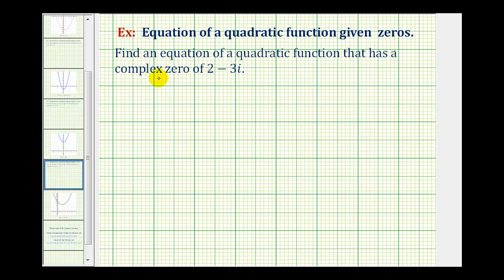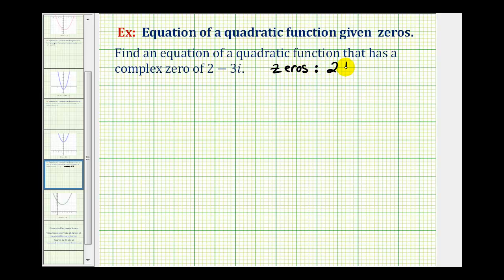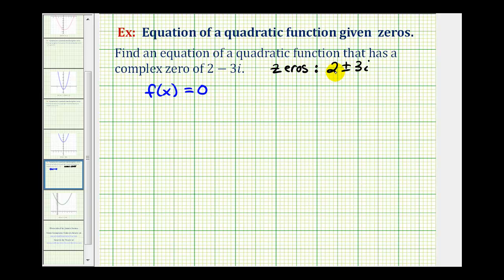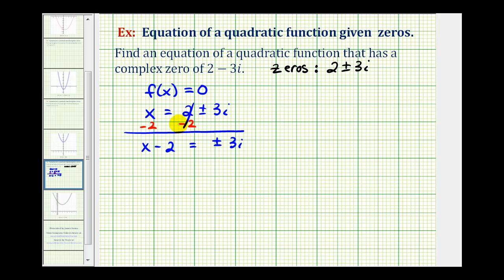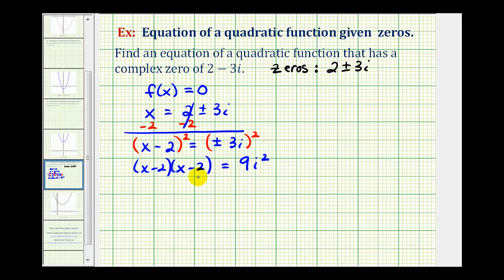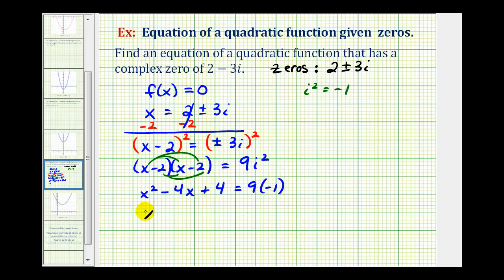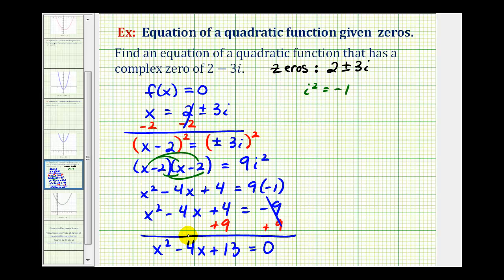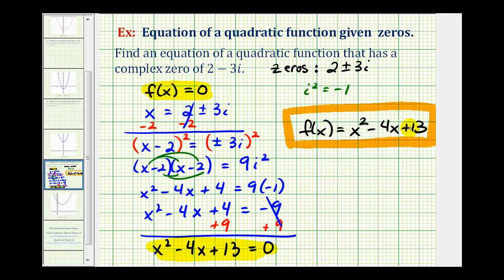Ex 5: Find a Quadratic Function With Complex Zeros (Alternative Method)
This video explains an alternative method for finding a possible quadratic function with the complex zeros.  The method using the reverse of completing the square.